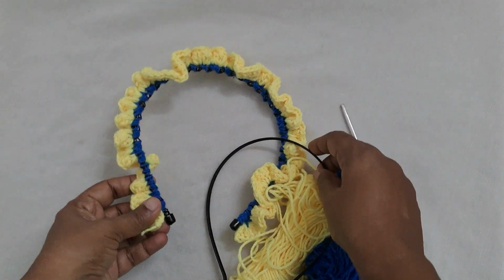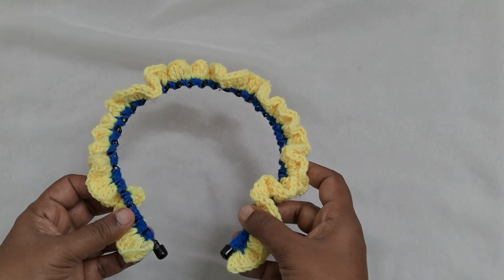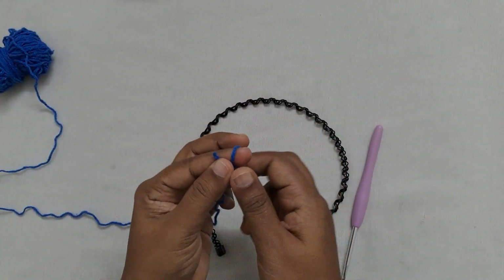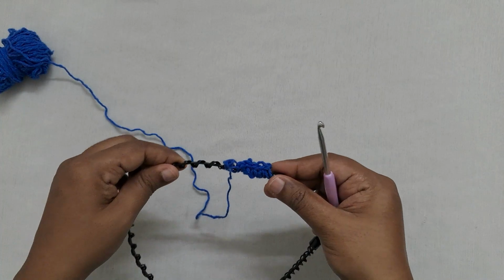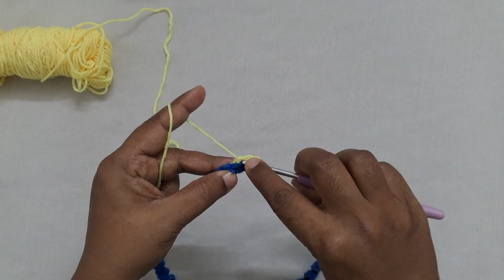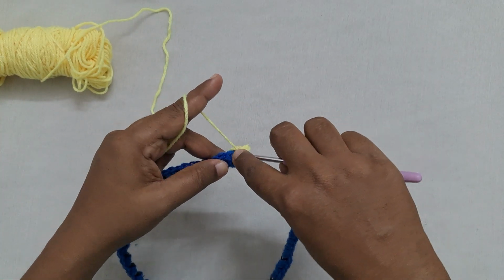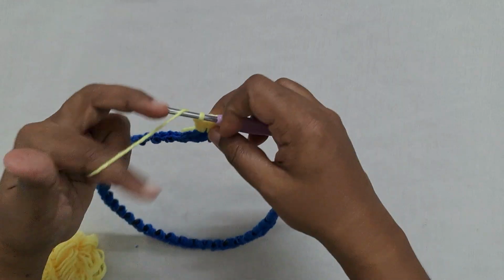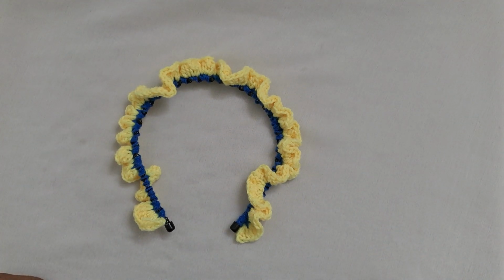Crochet Headband for Kids | Crochet Hair Accessories | Change Old to New | Club Crafteria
Hello Friends,
In this video we will learn the making of this cute and beautiful headband by Club Crafteria. It is a beginner friendly project and easy to do.
You can change your old hairband into this cute and beautiful one.
To do this we want to know the basic stitches like slip knot, chain, single crochet and double crochet.